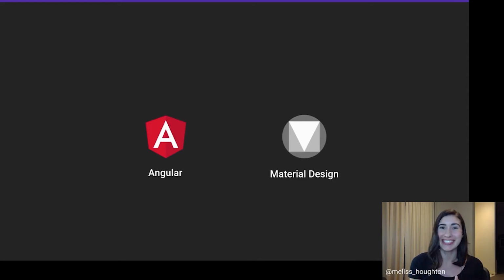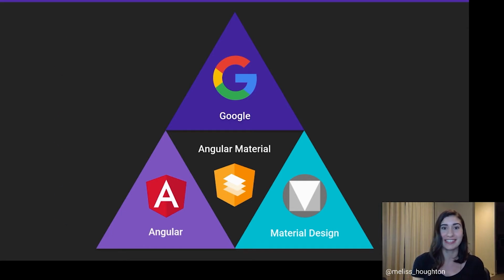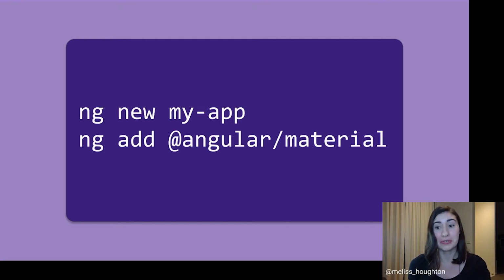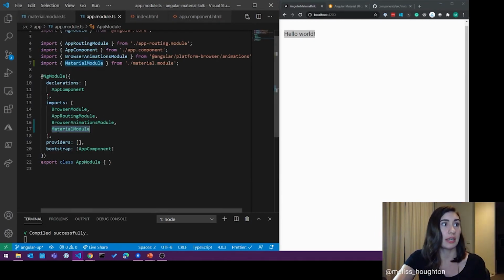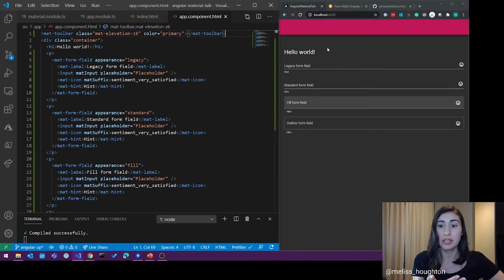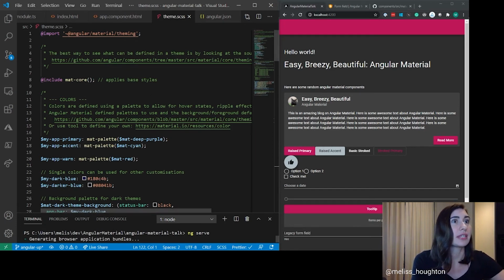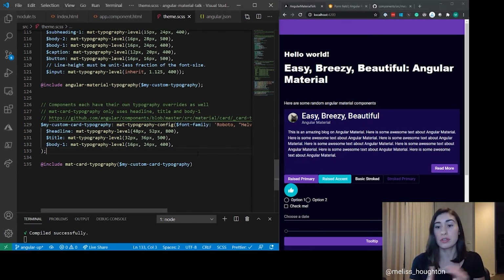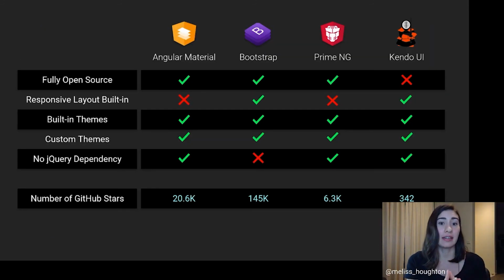Melissa Houghton - Easy, Breezy, Beautiful: Angular Material | NGUPEx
AngularUP Experience, Nov 30th-Dec 3rd, 2020

Easy, Breezy, Beautiful: Angular Material

Are you an Angular developer? Do you want to make beautiful, consistent angular apps? Don't reinvent the wheel! Use Angular Material - Angular's UI component library based on Google's Material Design, made by Angular for Angular.

Angular Material is fast and easy to use, and instantly gives your app that professional, polished look! Taking care of the heavy design lifting, Angular Material leaves you to focus on functionality.

What is Angular Material? How can you customise it to match your style and brand?

What are the downfalls, pain points and things to keep in mind?

Is Angular Material right for you?

Come find out the answers to all these questions and more!

Melissa Houghton
Senior Consultant @ Telstra Purple

"Melissa Houghton is a Senior Consultant at Telstra Purple.
Her work is focused on application development using Angular and .NET Core, but she has a wide variety of skills and is always open to learning new things.
An advocate for women in tech with a passion for leadership, technology and giving back to the community. She frequents tech events, is an international conference speaker, and organiser of DDD Melbourne conference and Melb․NET meetup.
Originally from California, Melissa loves to travel and now lives in Melbourne, Australia."